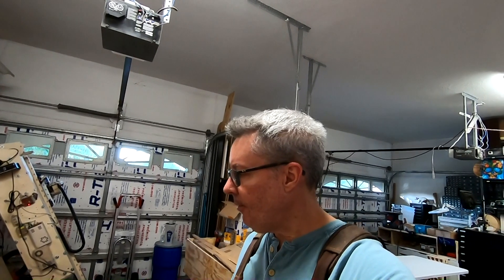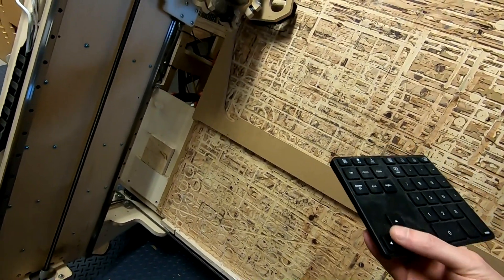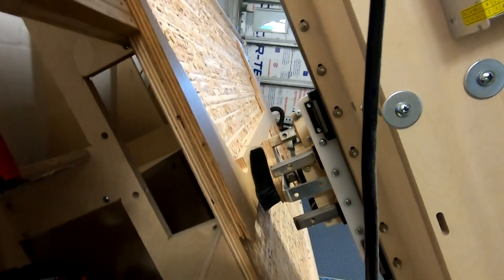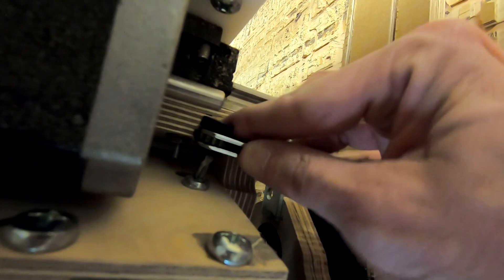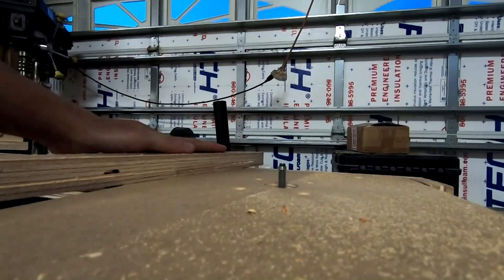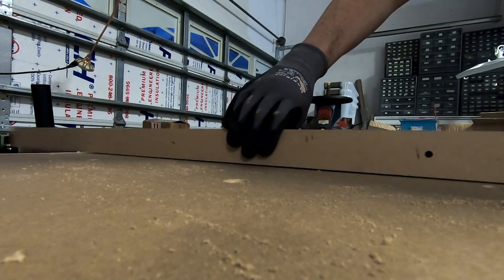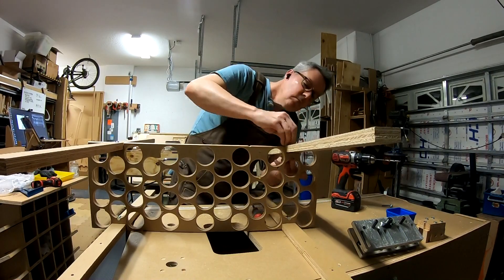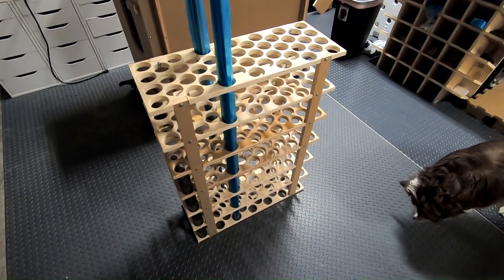CNC Routing Process (CAD, CAM and CNCl) Variant 2: Part 5 Cut Out the Legs and Assemble.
The legs of the shelves are fabricated and then the legs and the shelf levels are assembled.

I use this CAM software for my purposes.  I personally like the simple user interface and I am able to understand the parameters from years of experience, so I don't need CAM software that explains what the parameters mean.

This is the software I use with my CNC router.

This is CNC router that I use in my shop and is my favorite as it can also house a laser gantry and it is a great space saver.  It takes up the same amount of space as a typical 4'x8' machine, but it is intended to be pushed up against a wall so only one side of the machine needs to be accessed.

All of these machines and software can be purchased at BuildYourCNC.com